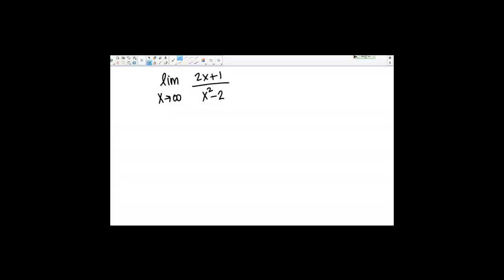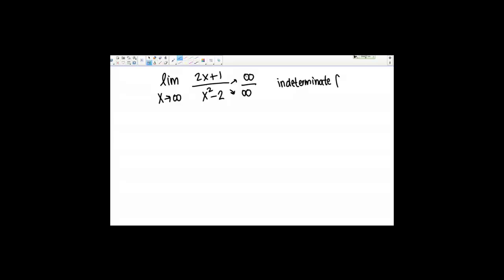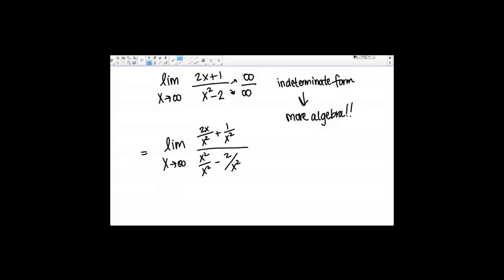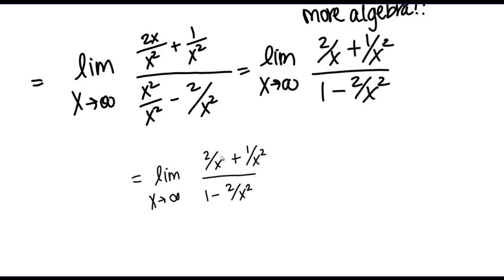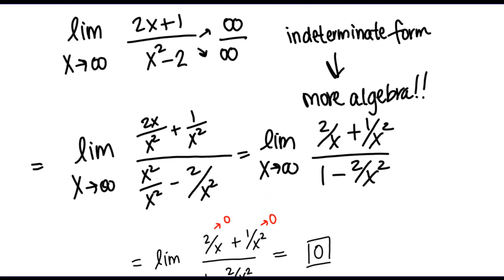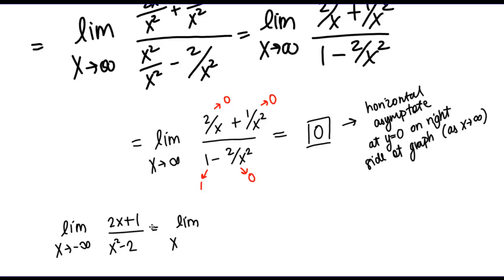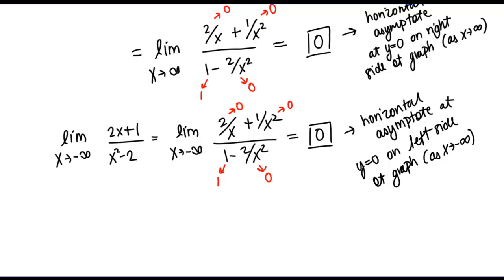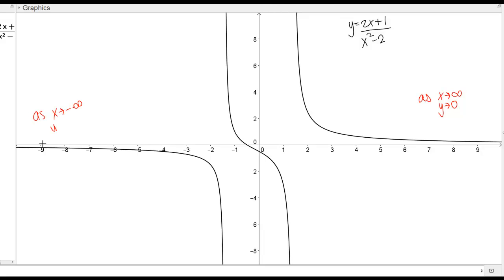Limit at infinity equals zero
Evaluating the limit at infinity of a rational function.